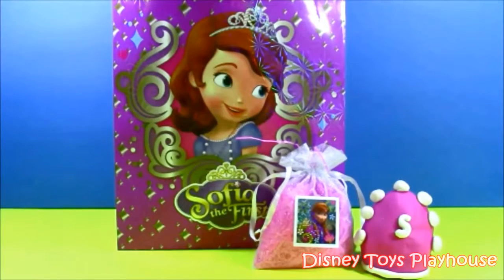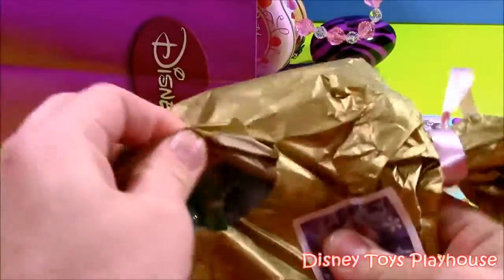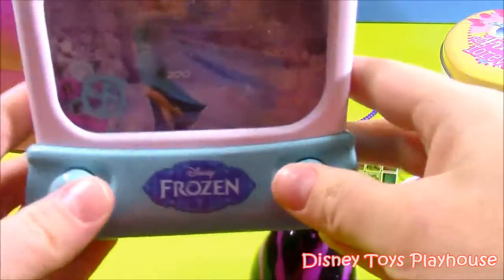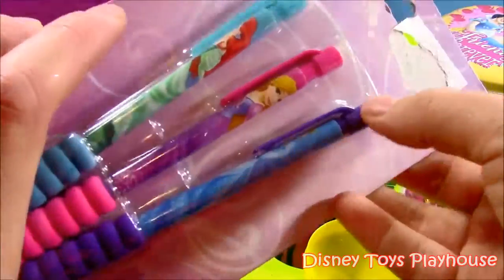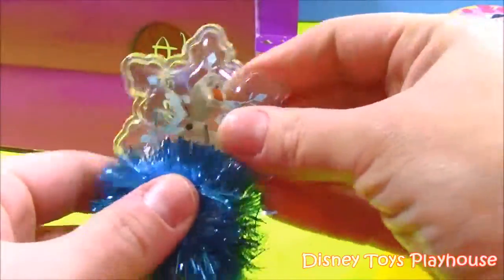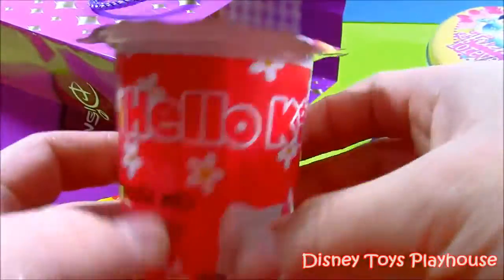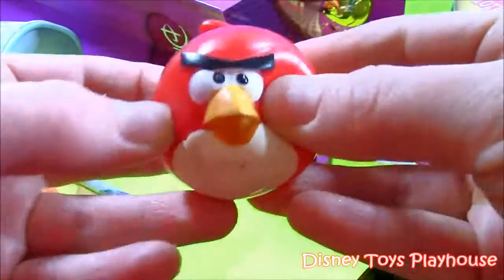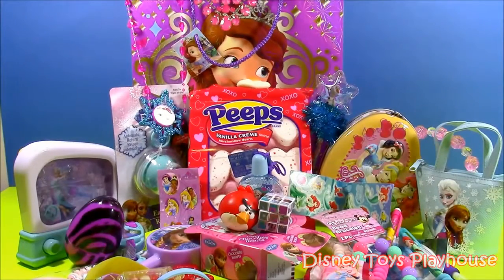Disney's Sofia the First Surprise Bag!Play Doh Surprise Egg!Frozen, Anna, Elsa, Angry Birds, Olaf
Sofia The First Surprise Bag!  Surprise Anna from Frozen Pouch with easter grass and Frozen Car Keys.  Mega Surprise Play Doh Egg with Disney Frozen Anna and Elsa Sparkly Frozen Necklace.  Bag contains Frozen Yo-Yo, Valentines Day Disney princess Castle candy bracelet and candy Necklace and Princess Ariel, Jasmine, Sleeping Beauty and Belle Stickers.  Purple Zebra surprise egg with Frozen Rubix  Cube,Frozen water game, Chocolate Surprise Egg soccer ball with Tedddy Bear Surfer toy, 3 Disney Princess mechanical pencils featuring Tangled's Rapunzel, Cinderella, and the little mermaid's Princess Ariel, Olaf Light-up Yazzle, Frozen snowflake bubble necklace, frozen queen elsa and princess anna stickers, Olaf snowflake Frozen pompom pen, Princess Anna Maracca, Peeps Valentine's Day Vanilla Cream marshmallow hearts, E-Fruitti Fried gummy egg, Blue frozen penceil, Sofia the first pink Jewel necklace, Hello kitty chocolate Creme biscuits, Frozen mini purse with Teenage Mutant Ninja Turtle surprise sticker egg with Leonardo, Michaelangelo, Donatello and Raphael stickers, Rovio Angry Birds Mashem, Frozen Grow Towel, Valentine's Day Hello Kitty Heart Box with Hello Kitty Gummy heart sandwiches, Frozen Heart valentines day crispy heart chocolates.